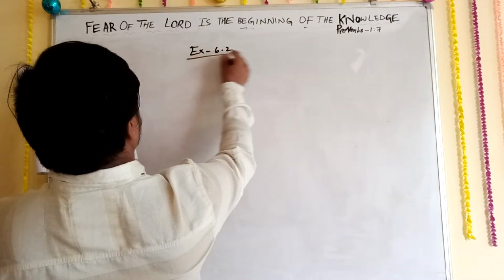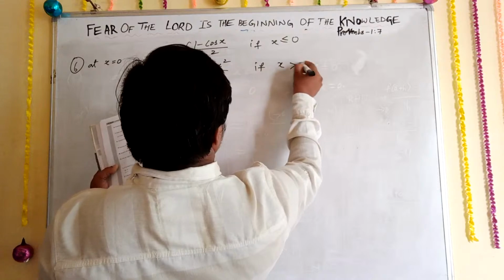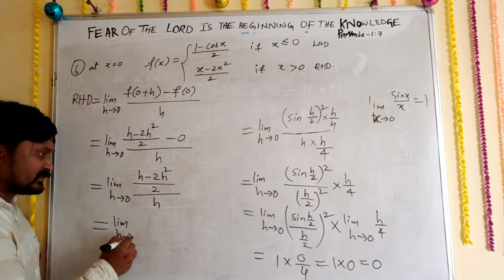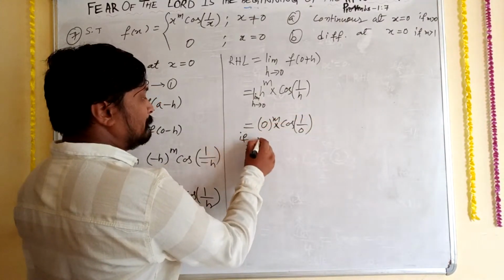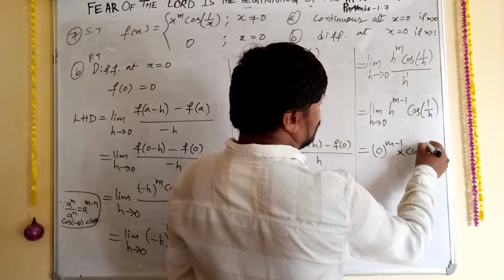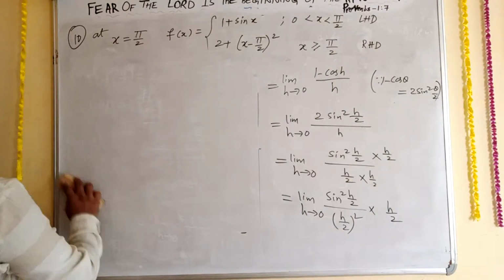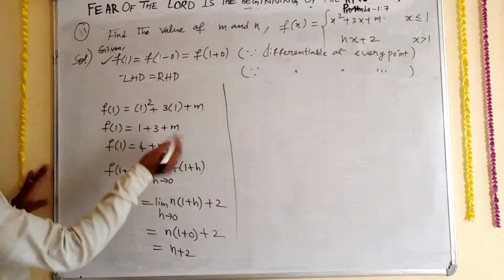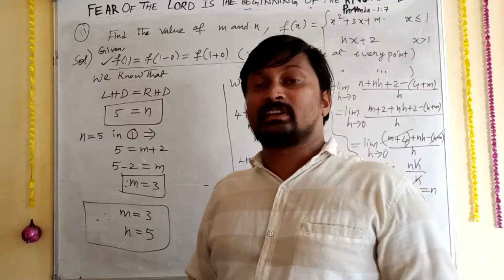Live on Ch6: Continuity and Differentiability/Class: XII/Math/Continuity/Exercise-6.2/Part-2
In this session we are going to discuss:
1. What is Differentiability?
2. What is condition to became function is Differentiable at 'a'.
3. Left hand derivative of a function
4. Right hand derivative of a function
5.Exercise-6.2 :5-11 Problem solutions